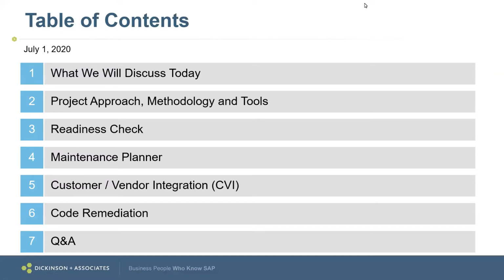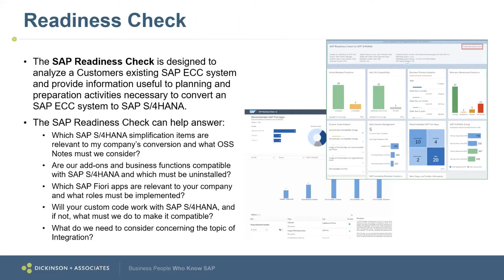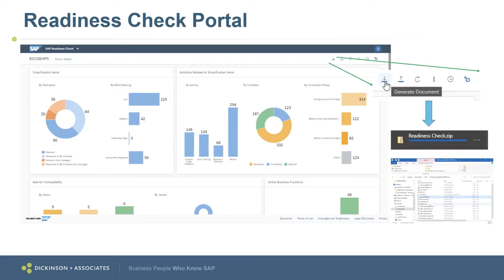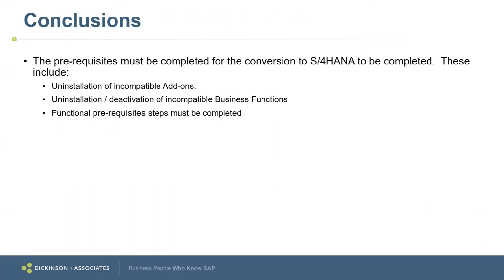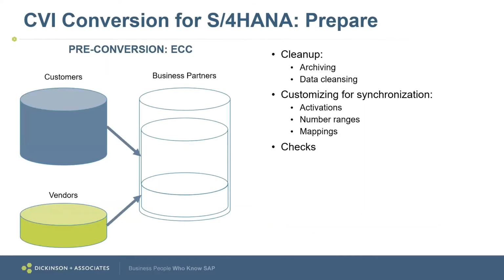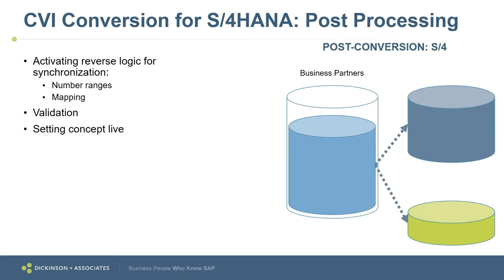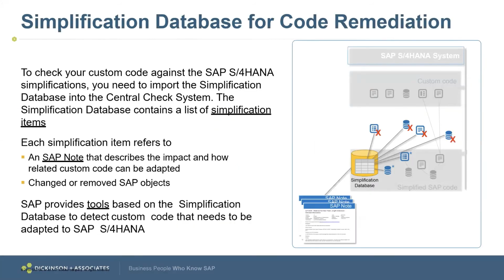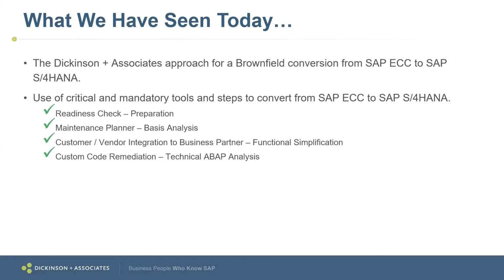[WEBINAR] How to Move to SAP S/4HANA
You’ve heard all about the business reasons for moving from SAP ECC to SAP S/4HANA: embedded analytics built on real-time data, enhanced user experience, long-term value. But knowing what you need to do and how to actually do it can seem worlds apart.

This webinar explores the path for your digital transformation journey utilizing a Brownfield approach. Our experts examine the SAP toolset for executing a Brownfield conversion and why it may be the right approach for your organization.

SAP Readiness Check – Our experts will explain how to run the SAP Readiness Check and why you should do so as soon as possible.
Maintenance Planner – We will examine the use of this tool and how it will guide your Brownfield conversion.
Customer Vendor Integration – We will look at this crucial conversion mapping and how to define the right rules set for your organization.
Code Conversion – We will discuss how to evaluate your Z-code and adapt if for future use.

In this webinar we take a detailed look at these tools and provide more in-depth discussion of the methodology to successfully execute a Brownfield conversion to S/4 HANA.